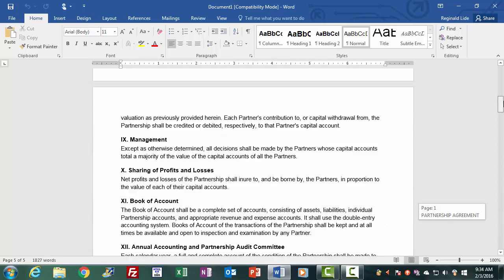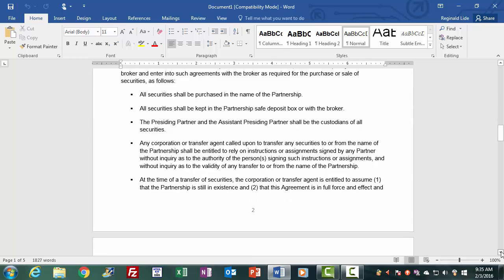Moving through Text in Word